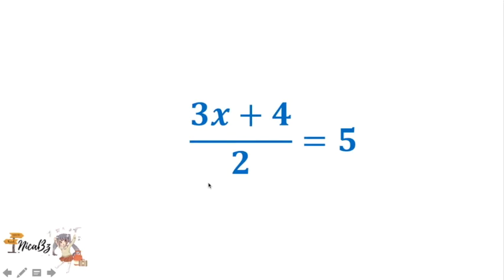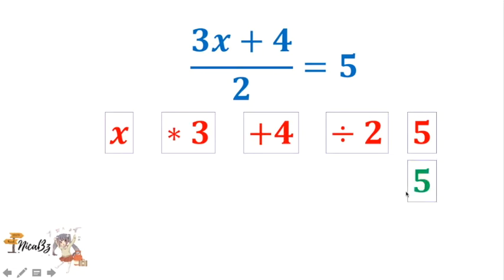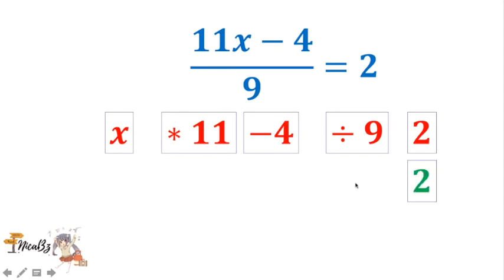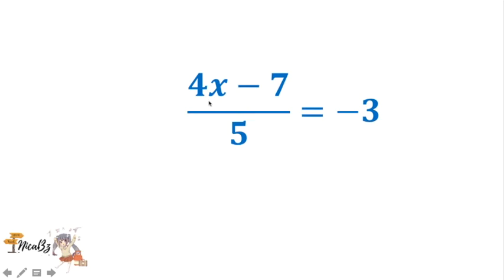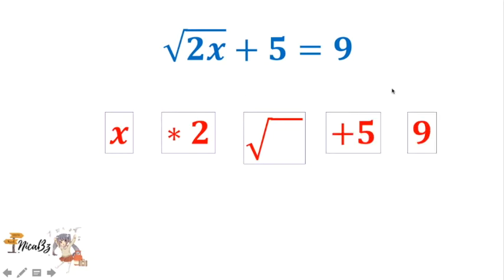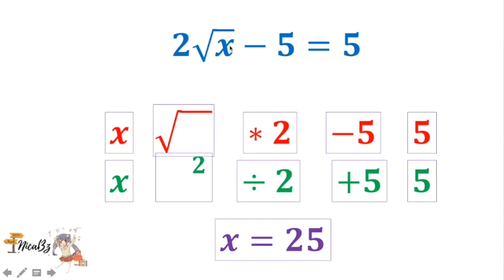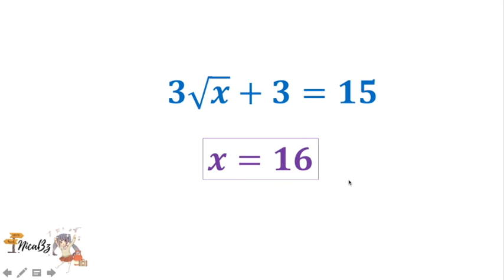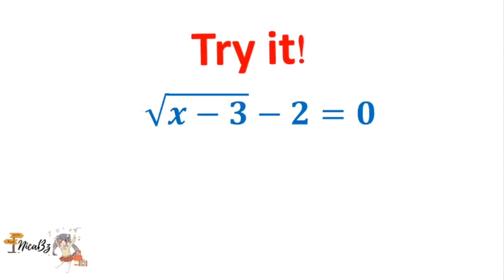5-SECOND Algebraic Equations Shortcut | NicaBZ Math Vlog 003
Hi this is NicaBZ your Math and travel beshy. In this video I will teach you how to mentally compute algebraic equation within 5 seconds. I hope that this Math tutorial can help you with your assignments. Math is easy and fun.